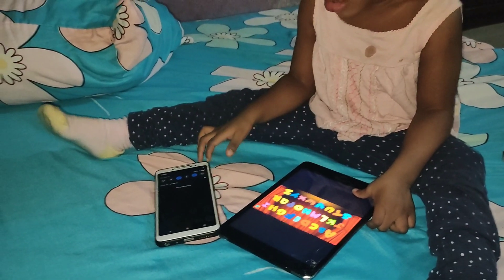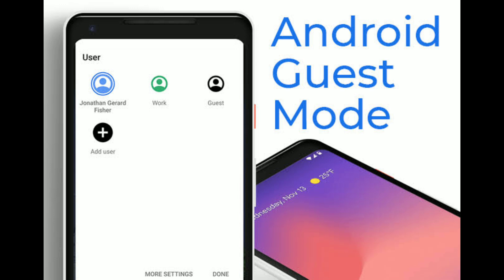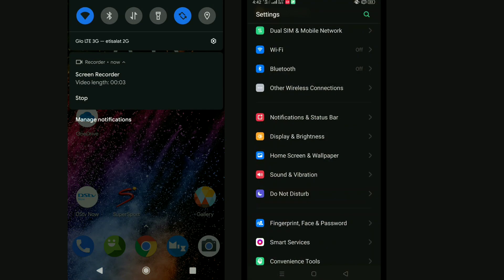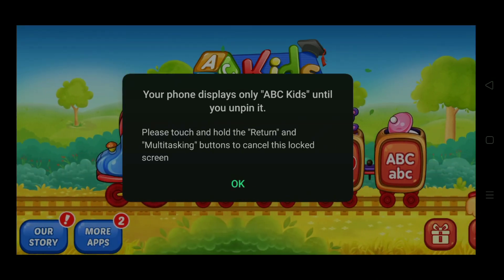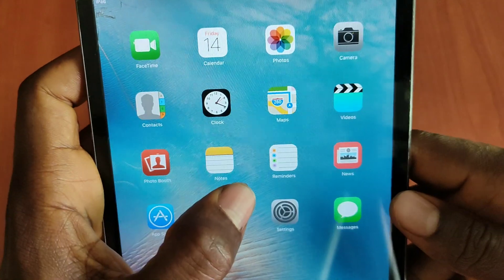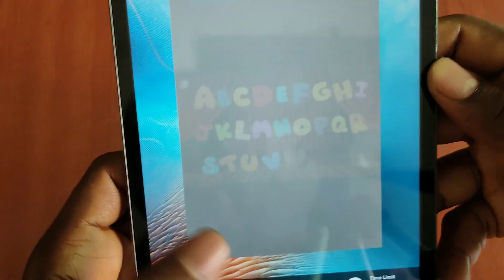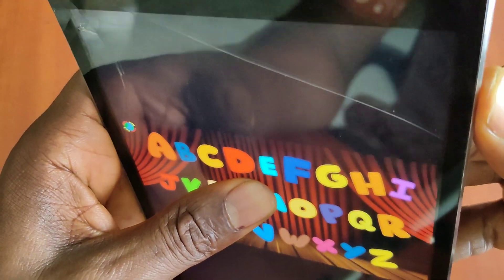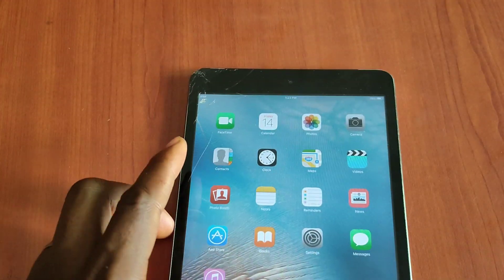How To Lock Your Phone To A single app in Android/iOS: Screen Pinning vs Guided Access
Somehow or somewhere, someone connected to you may have to use your phone briefly so we've come up with the best solution that help you make them stick to one App while they are at it be it Android or iOS.
In Android, it is called Screen Pinning while in iOS it is called Guided Acces. Our latest tips and tricks video is a handy tool even for strangers, your wards, friends or family.

Tik-Tok: @smartdepotng